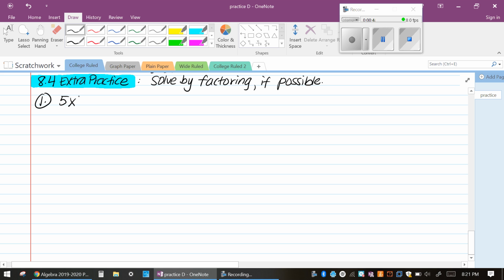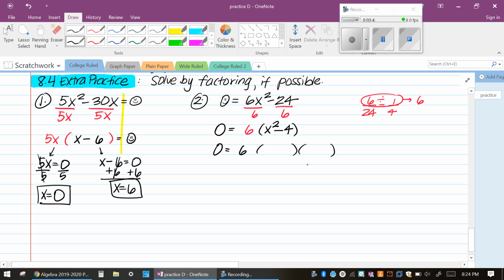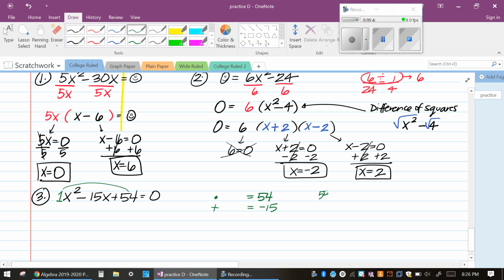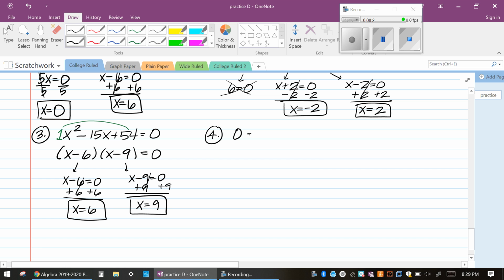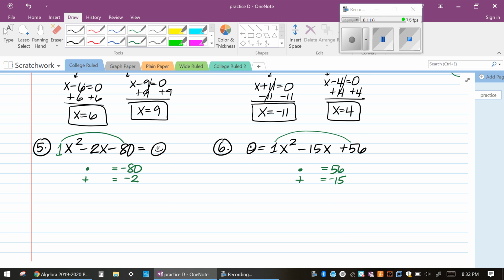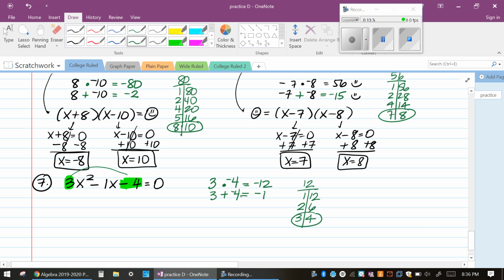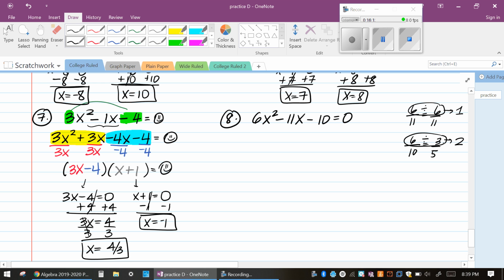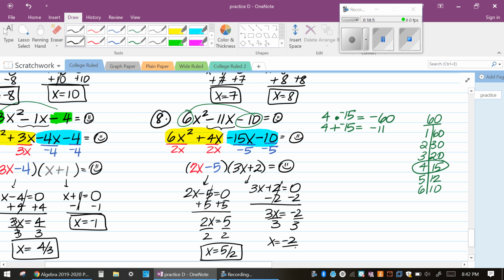Algebra 8.4 Extra Practice